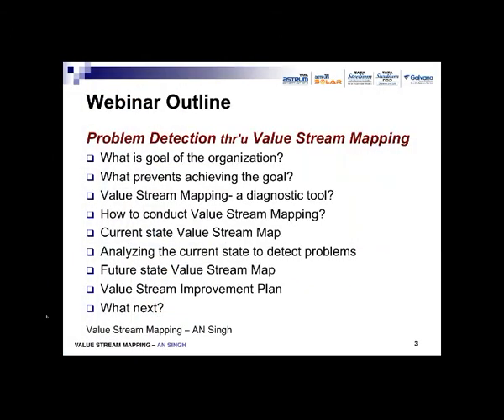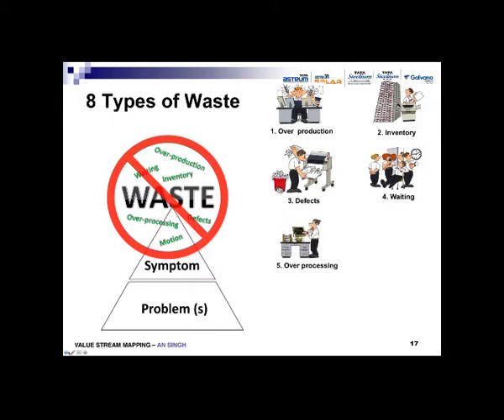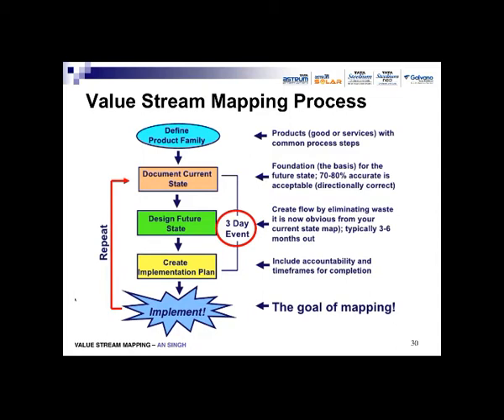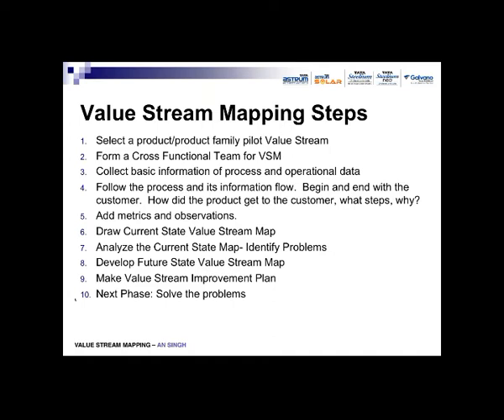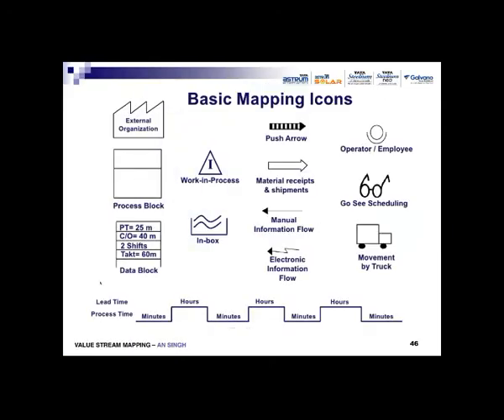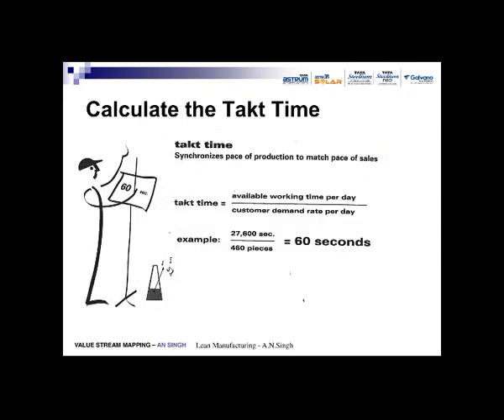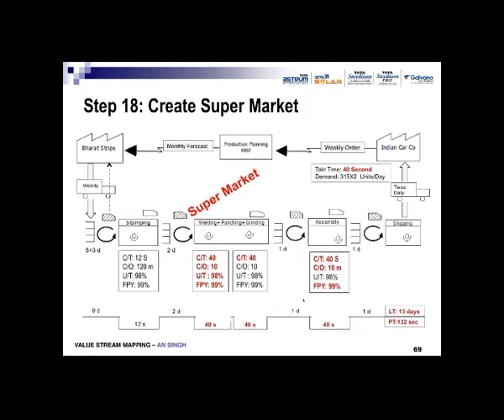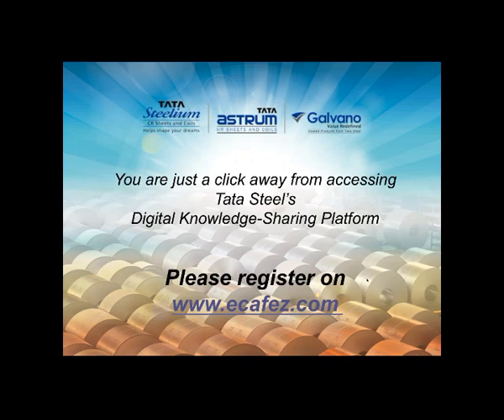Process Improvement Series Part 2: A3 Problem Solving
By A N Singh

Value Stream Mapping is a lean technique used to detect process “problems” which are causing defects, delays, inventory pileup and other waste that reduces customer value. After identification of problems a roadmap for value stream improvement is developed. Each problem is solved using A3 Problem Solving Technique (Kaizen) in the next phase of Lean activity.